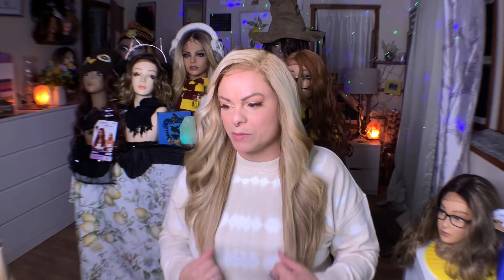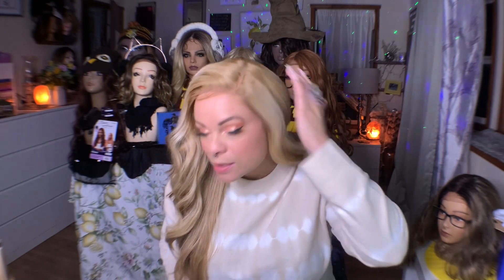Outre KIMANI Color Bomb Wig | 3DRFF Buttery Blonde | SUB REQUEST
This wig shocked me! This was a subscriber request that I was not actually excited to try - lol! I am so glad it was requested!! Kimani is part of Outre's Color Bomb line.  It's in one of their blonde collection colors which is 3DRFF Buttery Blonde.  Check out this video to see what I thought!

Timestamps:
Start 0:00
Wig deets 1:10
Getting wig together 1:16
My thoughts on the wig 2:14
Color compare with MT Rachel in FS8Latte 2:50
Dress I am wearing 3:36
Wig from the back 4:00

WIG DEETS:
Company:  Outre
Color Bomb line
Name: Kimani
Color: 3DRFF Buttery Blonde
Where purchased: Poshmark
Price: $30+
*Purchase this wig:

Terviiix Hot Comb
Aussie Hairspray
Profusion Brow Powder
Milano Wig Grip Cap
Revlon Air Brush Kit

*Filming & Tech I Use:
Neewer Ring Light